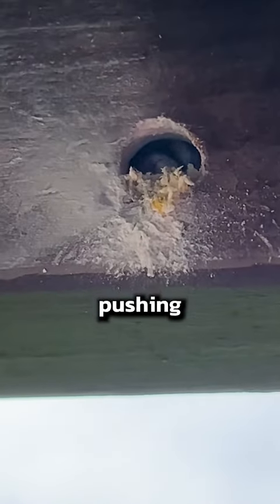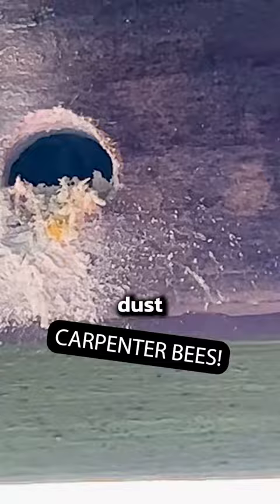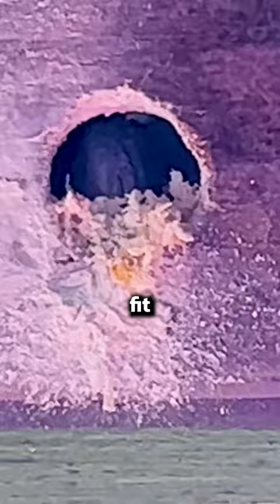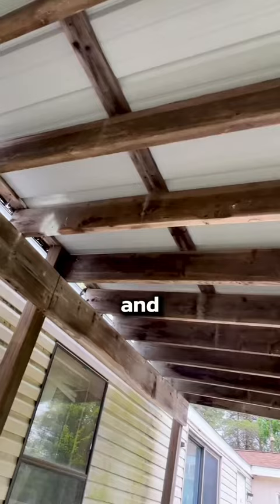This is how to get rid of carpenter bees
This is how to get rid of carpenter bees. Carpenter bees can cause MASSIVE damage to structures if you don't get rid of them quick. Here, we got rid of them using delta dust.